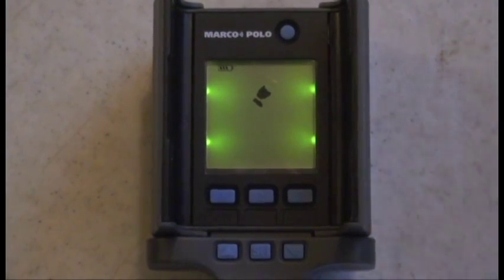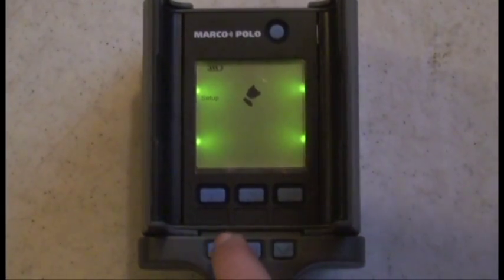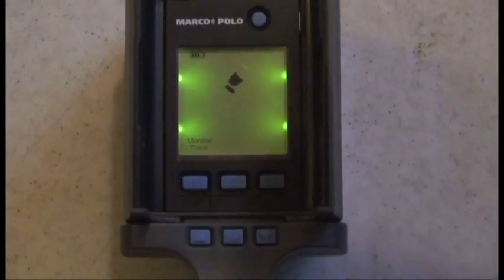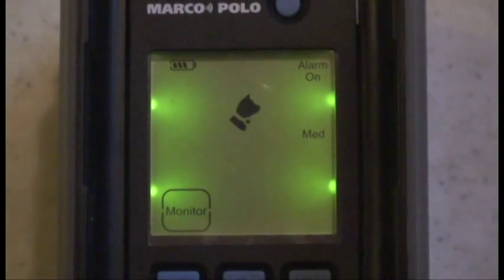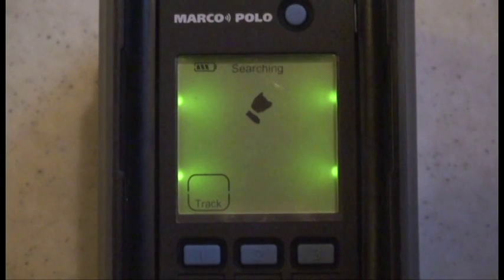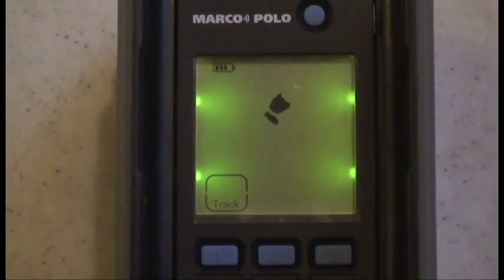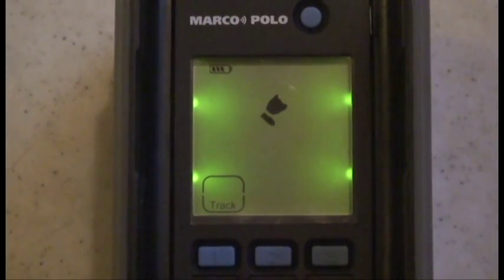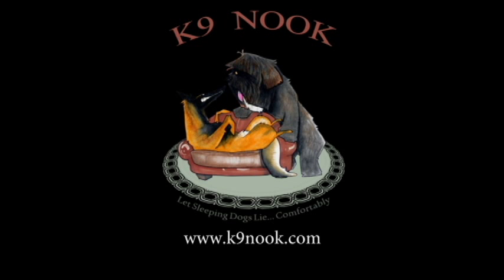Marco Polo Pet Tracking Device: Set Up - Part 2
Marco Polo is a pet monitoring, tracking and recovery system.  Simply attache the pet "tag" to your dog's collar (or animal or object whose whereabouts you wish to know) and use the monitoring/ tracking device to find that pet or object. The unit works within a 2 mile range in all kinds of terrain. It needs neither cell phone towers nor GPS signals, so it is ideal for remote areas.

In this, the 2nd video in our Marco Polo series, "Marco Polo Pet Tracking Device: Set Up Part 2," we will show you  how to set up your Marco Polo tracking device to monitor and track your pet.

In Video 3, Tracking Your Lost Dog with Marco Polo, we demonstrate the use of Marco Polo in finding a lost dog. You will learn how to read the directional arrow, bars and percentage feedback. This video has tips about how to maximize the efficiency of the tracking unit.

Marco Polo was developed by Eureka Technology Partners. Since its release, Marco Polo has been instrumental in the recovery of pets people could not have found otherwise. One dog, lost for several days, was finally located in a mudflat. Without the use of the Marco Polo Tracking System, the pet would have died alone in the mud. It has helped owners monitor pets who are prone to sudden disappearance. The moment the dog leaves the acceptable range, the monitor signal goes off and the owner can quickly apprehend the AWOL pet. Hunters can locate their dogs using the Marco Polo device. Because the location is identified within mere inches, finding a dog -- even in thick undertbrush-- is no challenge using the Marco Polo Tracking System.

To purchase your own Marco Polo Pet Tracking Device, please visit our Nook.com.

Your feedback is very important to us. Please leave a comment -- or question below this YouTube video!
PS: We love to be "Liked"!!!  :)